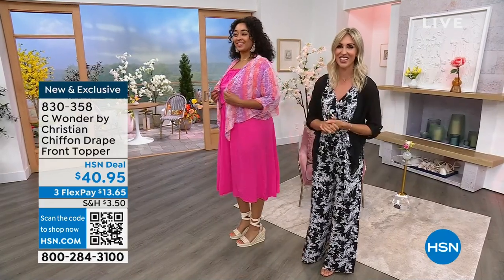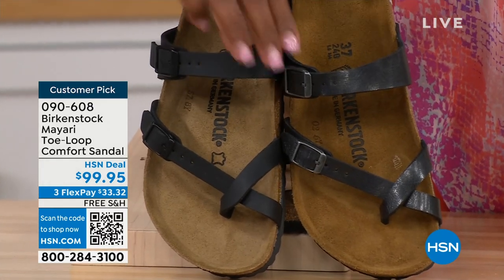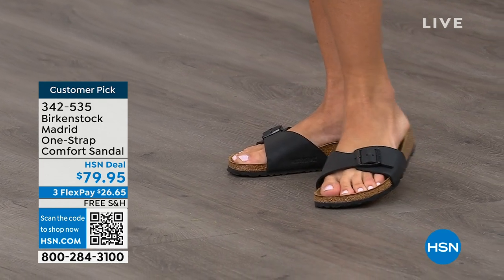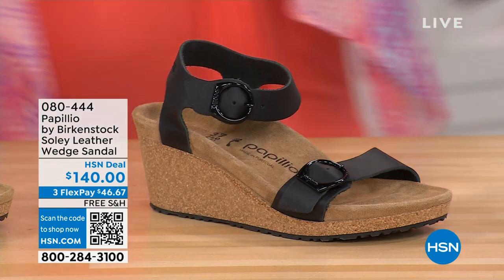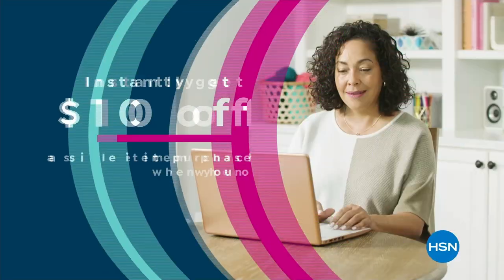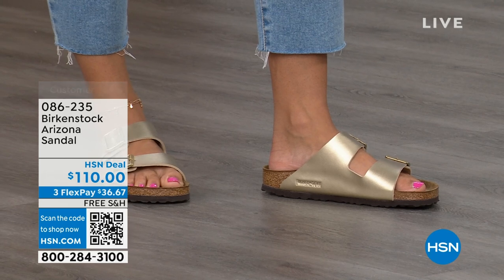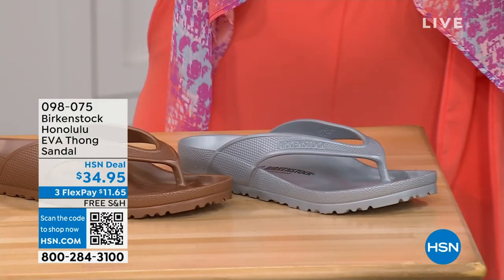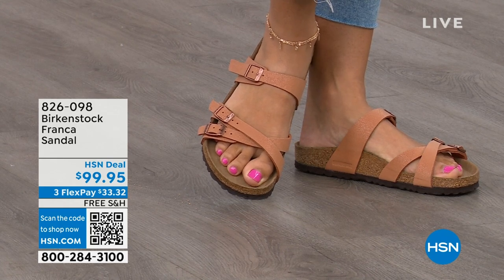HSN | Birkenstock Footwear - All On Free Shipping 05.25.2023 - 01 PM